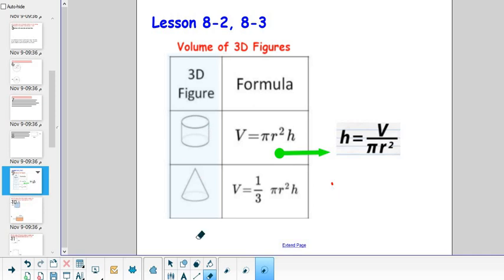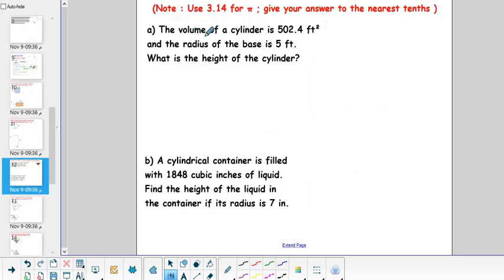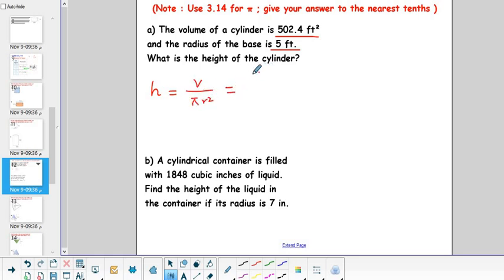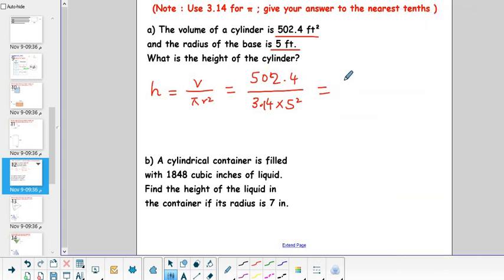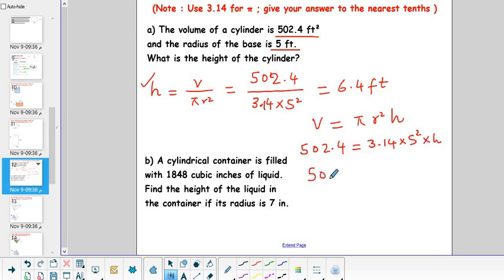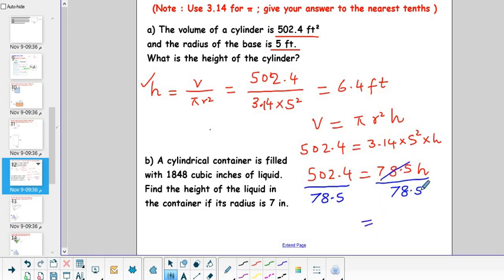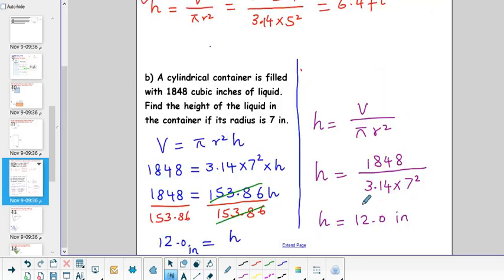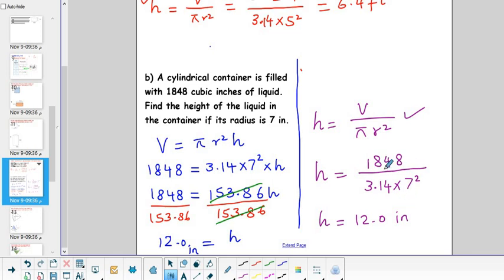How to find height of a cylinder when volume is known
height of a cylinder